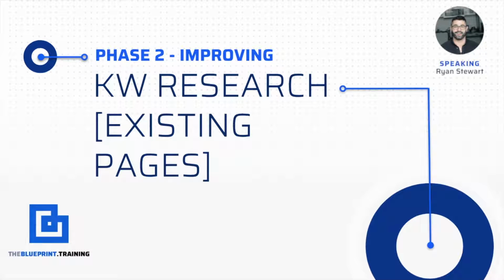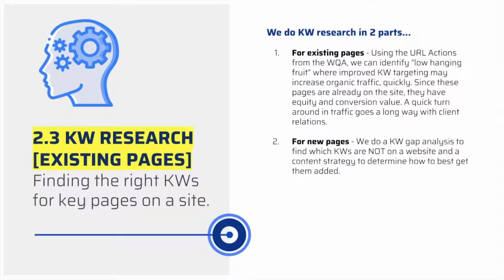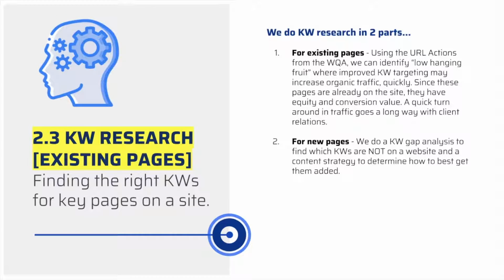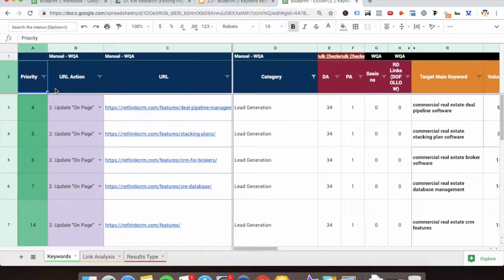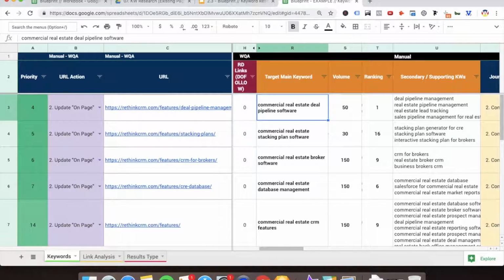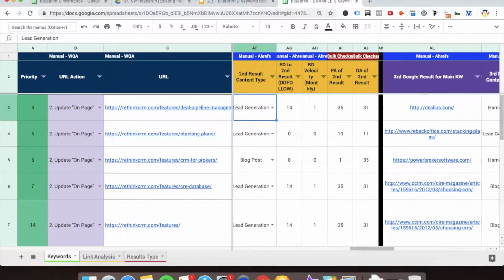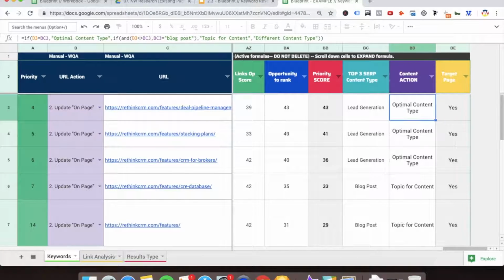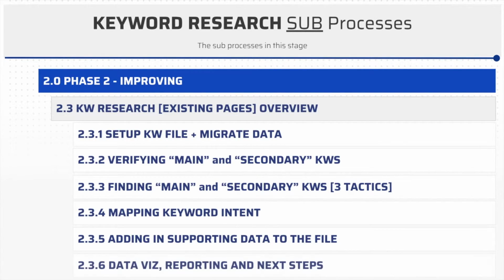2 3 Keyword Research Overview